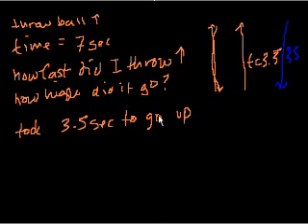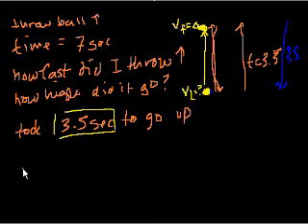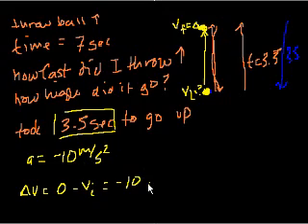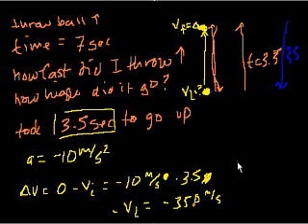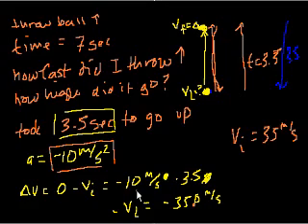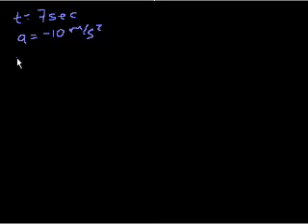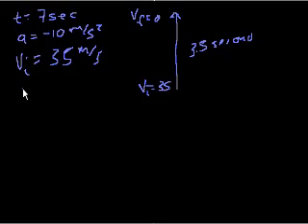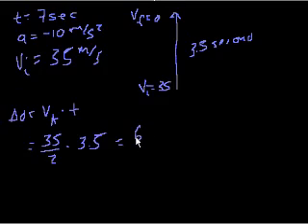012 Projectile motion part 9